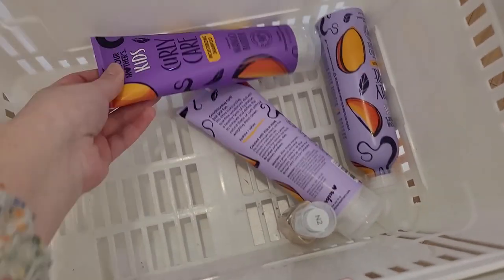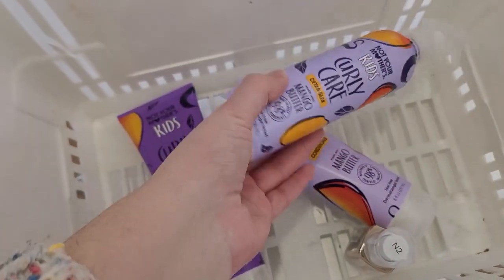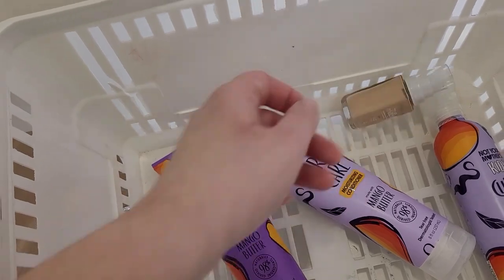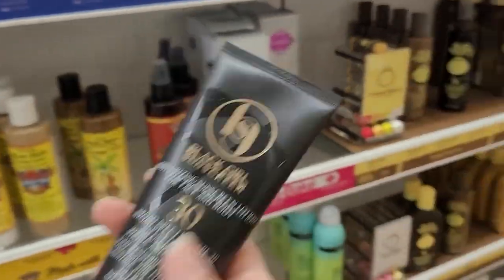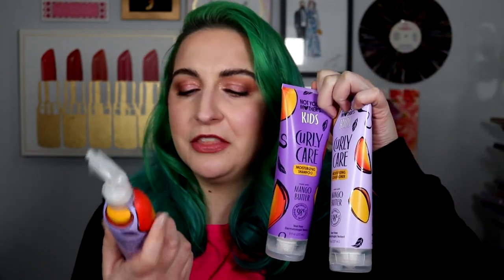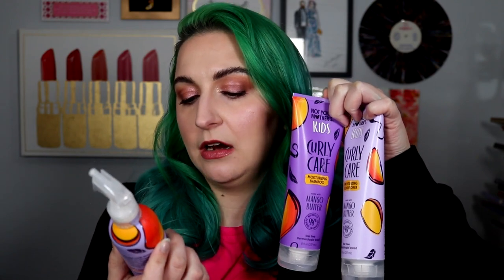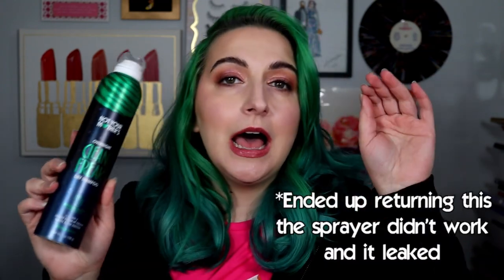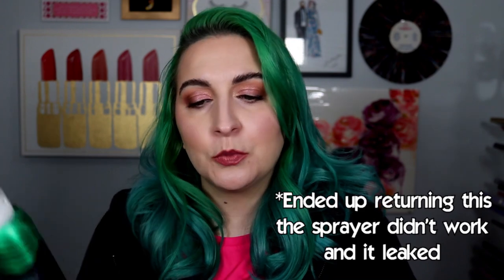SHOP WITH ME AT ULTA + HAUL Kirby Rose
We love a good shopping moment!

Products Used:

Not your mothers curly hair kids shampoo
Not your mothers curly hair kids conditioner
Not your mohters curly hair kids detangler

Not your mothers overnight dry shampoo

Dashing diva minnie nail strips
dashing diva minnie nail stickers

Loreal True Match foundation

Essence bye bye panda eyes mascara
Essence blue lash princess waterproof mascara
Essence volume stylist 18hr lash extension mascara

Nyx Cosmetics tinted The brow glue

The ordinary Rose hip facial oil
The ordinary "the buffet" copper peptides

Tree hut travel size watermelon gel wash

Makeup Revolution Superdewy setting mist
Makeup revolution ceramide primer
Makeup revolution glow balm

🔴 I use MagicLinks for my ready-to-shop product links.